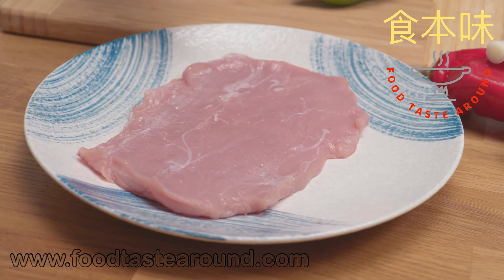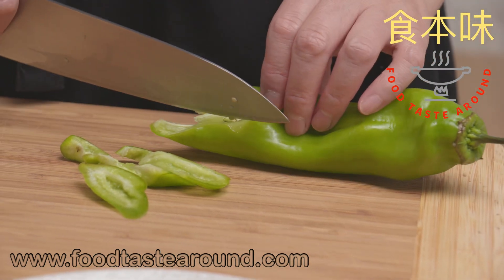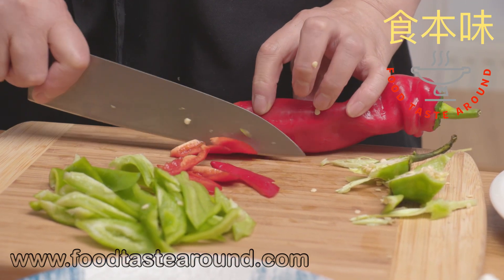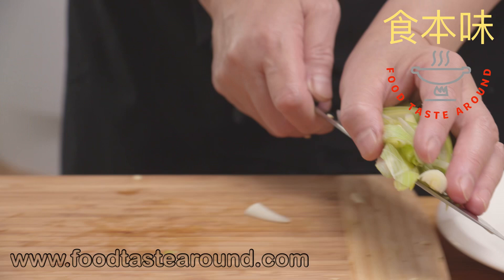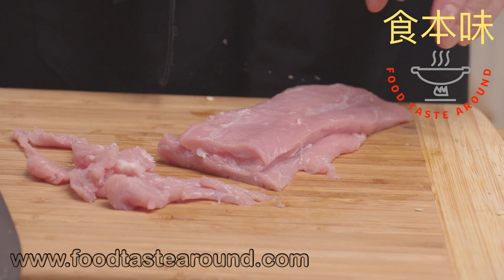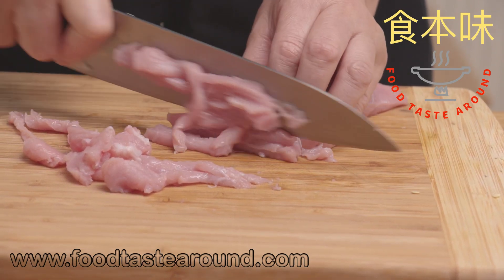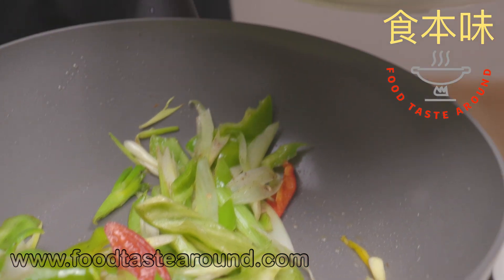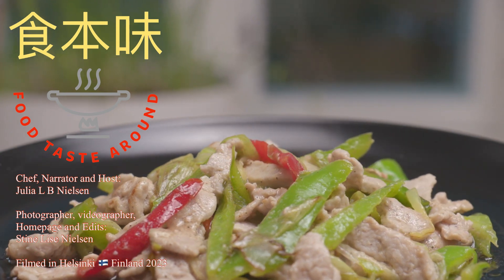Stir-Fried Green Peppers with Shredded Beef 牛肉絲炒青椒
Material:

Calf 300g
green pepper 100g
Sherded 100g
Rapeseed oil 1tbsp
if you like you can add it
(chill 10g)
(garlic 15g)

seasoning：

salt 1/4tsp.
sugar pinch
black pepper powder 1/2tsp.
cooking rice wine or brandy 1tbsp.

Cured Veal Ingredients:

A
Salt 1g
starch 1-2tsp.
water 2tsp
egg white 2tsp
(cooking rice wine 1tsp)

B
rapeseed oil 1tbsp

Production Method:

 1. Put all ingredients A into a large bowl and mix evenly. Add shredded beef and stir well until all the water is absorbed by the beef.
 1. Add the oil of marinade B and mix well.
 2. Heat the pan, pour 1 tablespoon of oil (Ingredients, add marinated shredded veal, stir-fry until it changes color. (Add minced garlic and chili until fragrant)
 3. Add all the seasonings and stir-fry evenly, then add the shallots and green pepper shreds and stir-fry for a few times until the meat and green pepper shreds are evenly distributed.(or last moment add brandy 1tbsp.if you have.)

青椒炒牛肉

材料：

小牛肉絲300公克
青椒絲100公克
小香蔥100公克
你也可以+
（辣椒絲 10公克）
（蒜末15公克）

調味料：
鹽1公克
糖 少許
黑胡椒粉 1/2茶匙
米酒1大匙
（或白蘭地酒）

醃製小牛肉料：
A
蛋白2茶匙
醬油1大匙
太白粉 2茶匙
（米酒1茶匙 ）
水1大匙 water 1tsp.
B
菜籽油1大匙 1tbsp.

作法:
1.所有聽料A放入大盆中混合均勻，放入牛肉絲抓勻，抓至水分都被牛肉吸收。
加入醃料B的油抓勻。
熱鍋，倒入1大匙油（材料，放入醃好的小牛肉絲，炒散且炒至變色。（放入蒜末、辣椒未炒香）
加入所有調味料炒勻，再放入小香蔥和青椒絲拌炒幾下，讓肉與青椒絲炒均勻即可